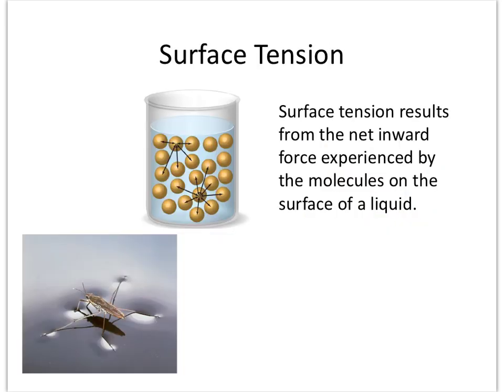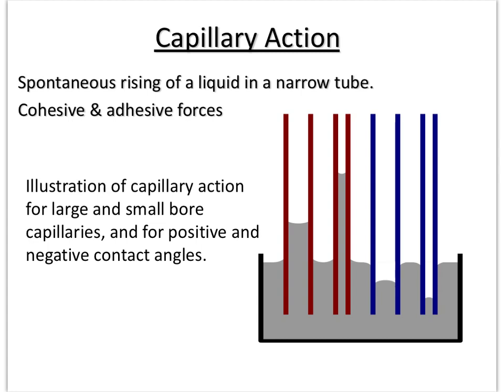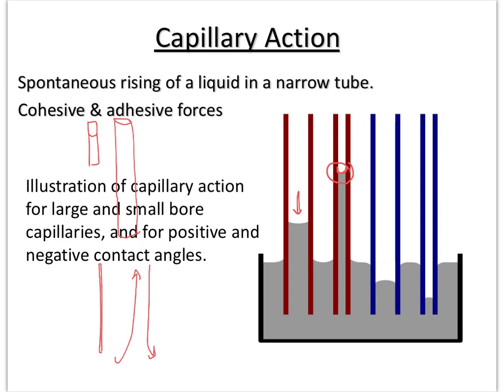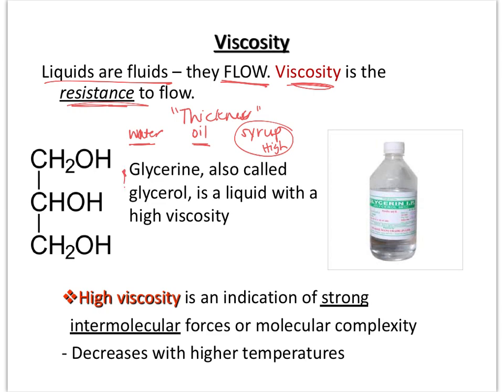IMFs 2 Foley Liquids